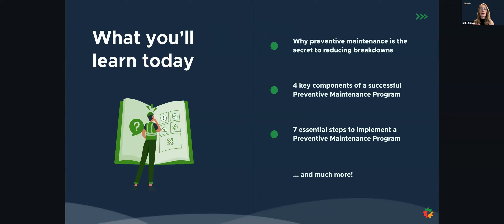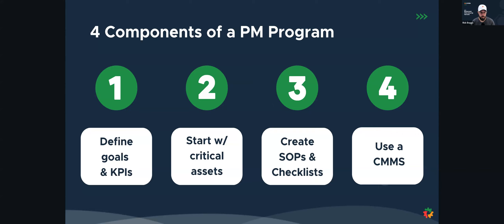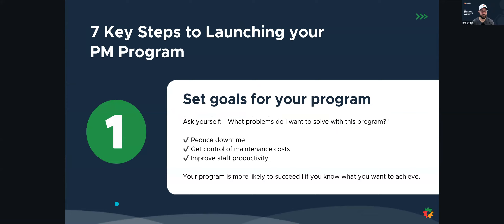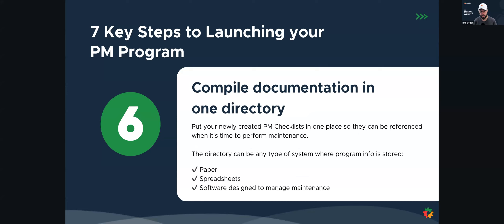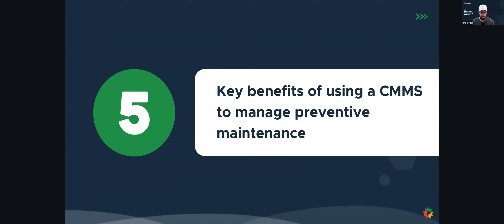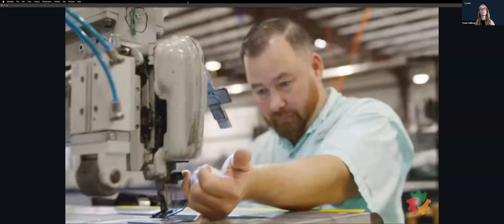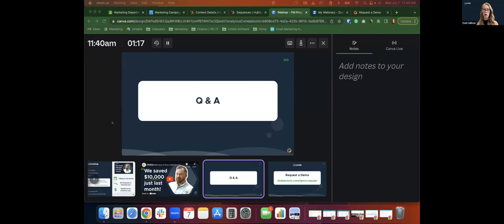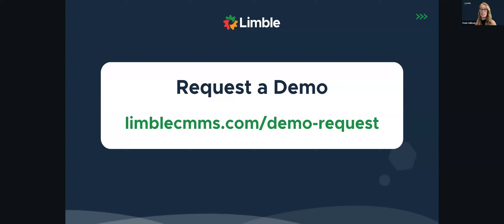How to Implement an Effective Preventive Maintenance Program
02:22 Introduction
03:30 Top Goals as a Maintenance Team
05:20 4 Components of a PM Program
09:18 7 Key Steps to Launching your PM Program
09:20 Step 1: Set Goals
09:45 Step 2: Inventory your Assets
10:54 Step 3: Perform Criticality Analysis
12:12 Step 4: Define Maintenance Tasks &Triggers
12:45 Step 5: Write PM Checklists
14:52 Step 6: Compile Documentation in one Directory
15:14 Step 7: Train, Launch, and fine tune the program
16:10 Audience Poll
17:18 The Problem with Paper & Spreadsheets
18:09 5 Key Benefits of using a CMMS for Preventative Maintenance
18:46 Customer Testimonial - Tara Manufacturing
23:00 Q&A
44:32 Closing Statements and What to do next!

Discover the ultimate guide to building a successful preventive maintenance (PM) program in this webinar! We reveal the 4 key components that lay the foundation for a thriving PM program and provide you with 7 crucial steps to effectively build and launch your own program.

We'll also show you how software can supercharge your PM program's success, making maintenance tasks easier, more efficient, and less time-consuming. If you're curious to see how Limble can revolutionize your preventive maintenance, request a demo today!

Don't miss out on this opportunity to learn from the pros and optimize your maintenance strategy. Join us in this engaging webinar and unlock the full potential of preventive maintenance.